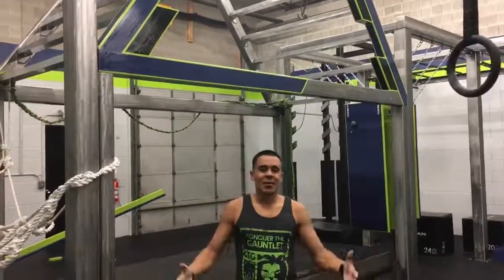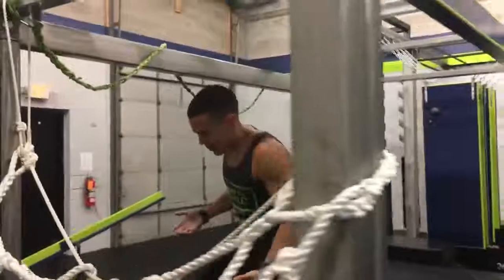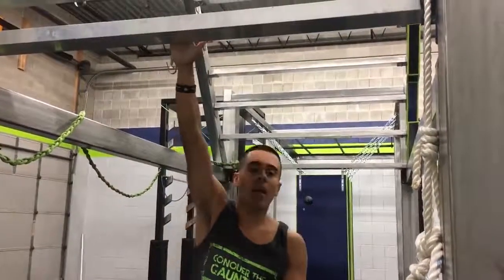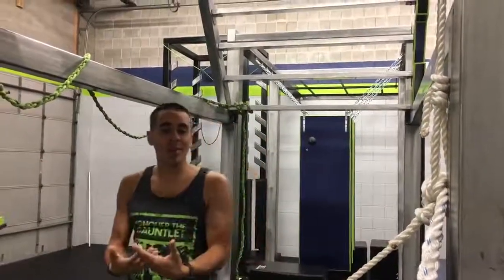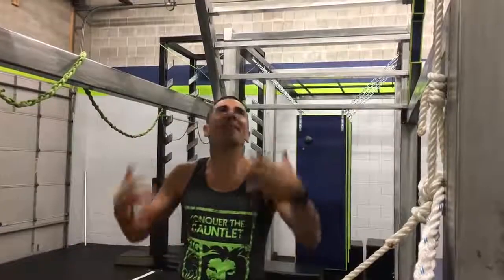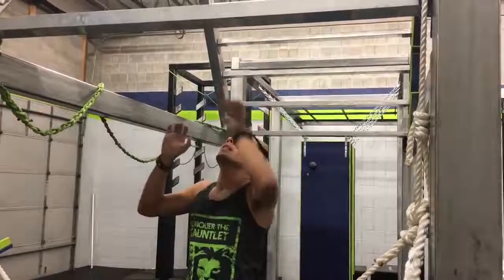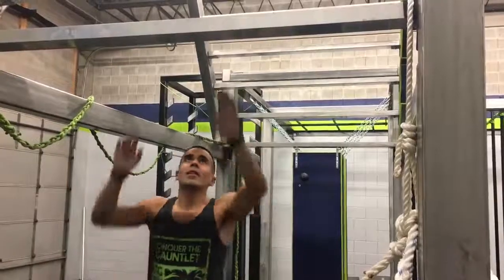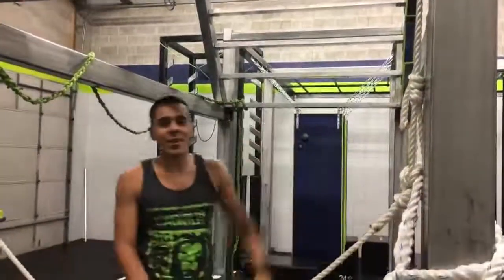OCR Workouts: Stairway To Heaven Focus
Conquer The Gauntlet Pro Jay Flores shares a workout to help you get ready for The Devil Steps aka Stairway to Heaven.